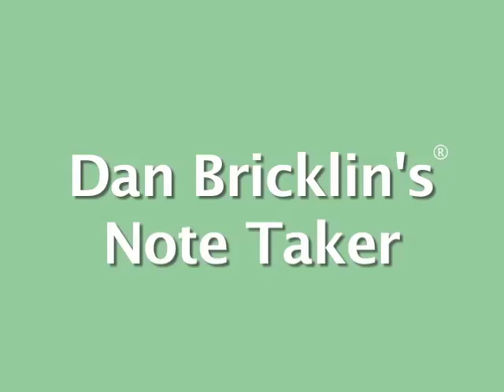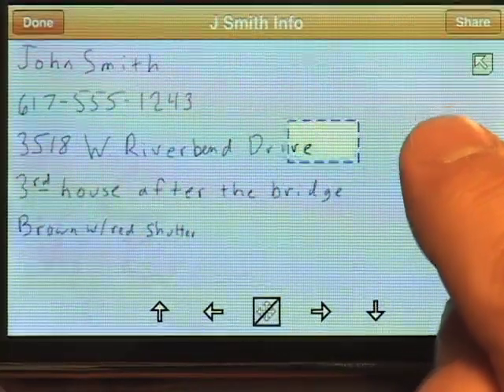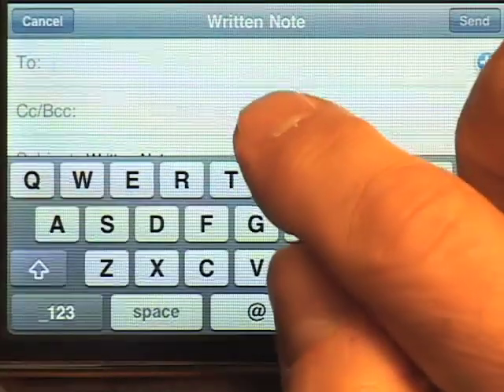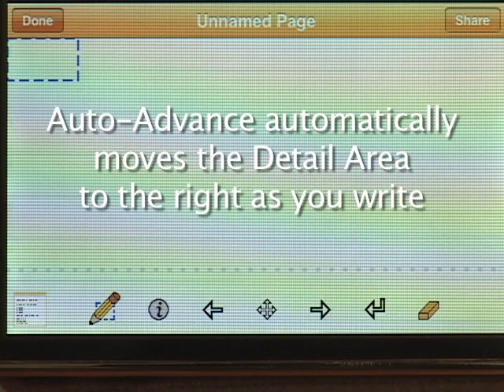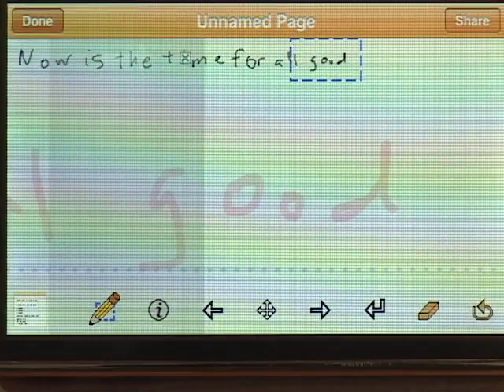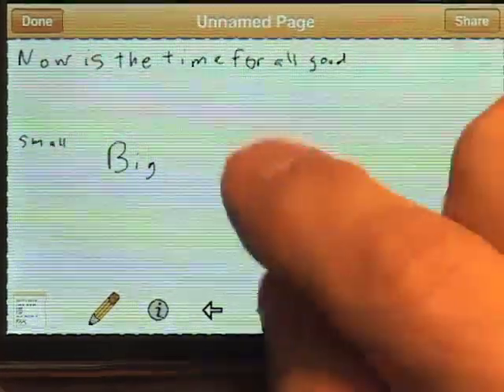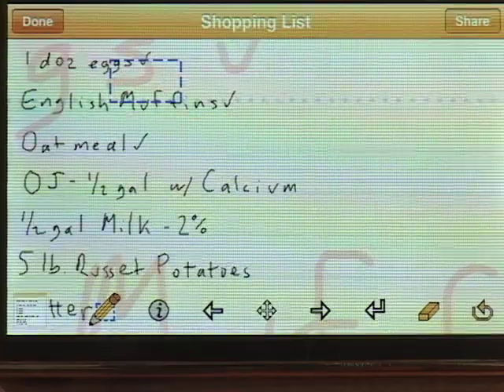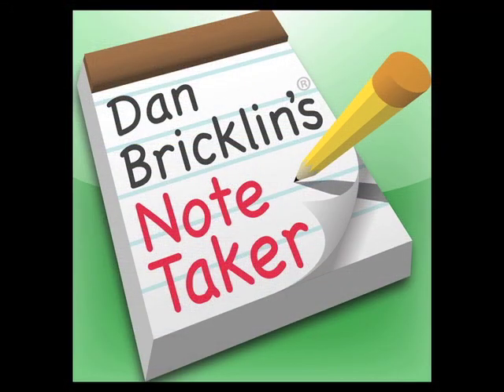Dan Bricklin's Note Taker for iPhone / iPod touch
A demo of Dan Bricklin's Note Taker app for writing with your finger on the screen of an Apple iPhone or Apple iPod touch. for more info.